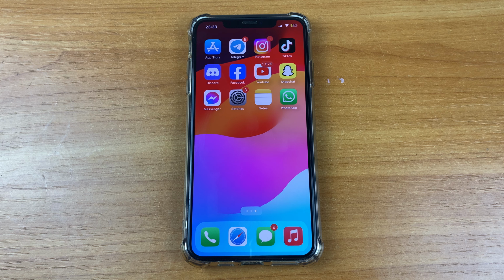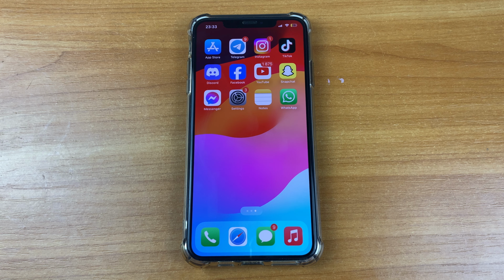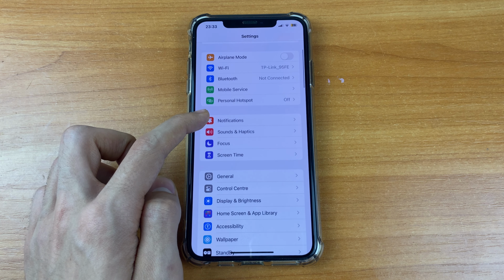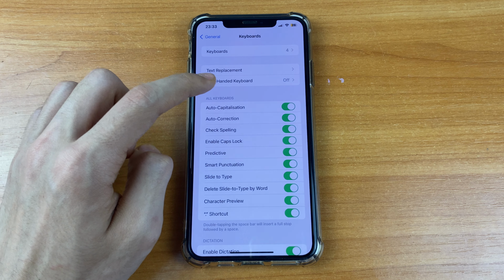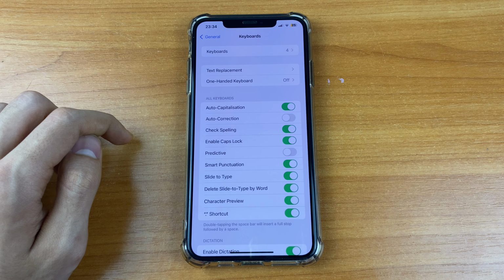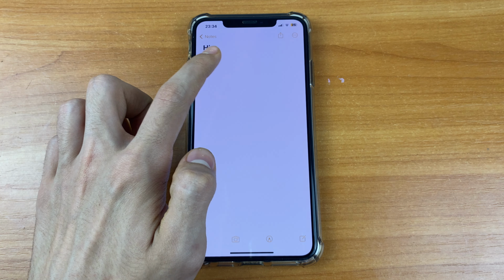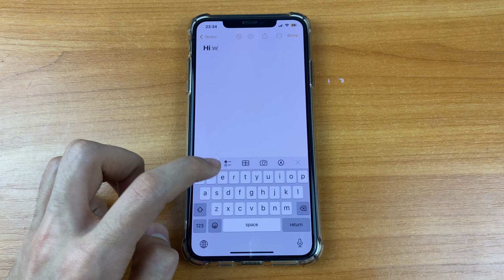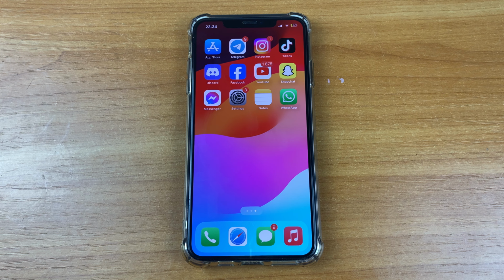How To Turn OFF Autocorrect On iPhone - Full Guide